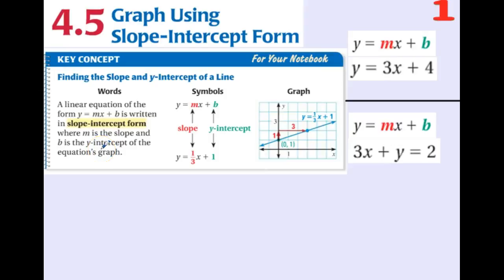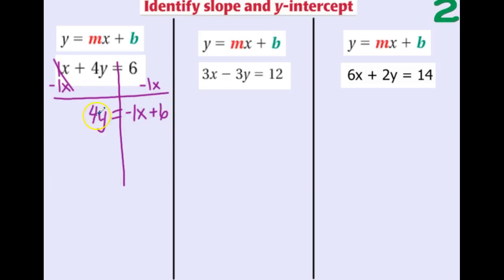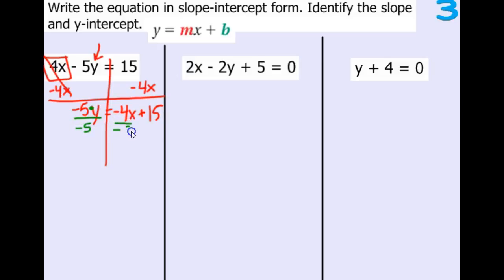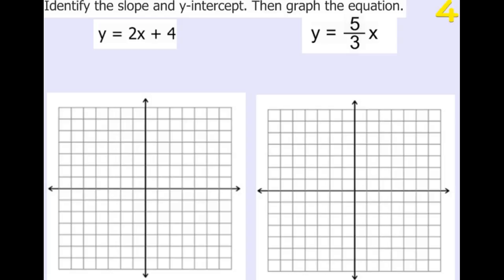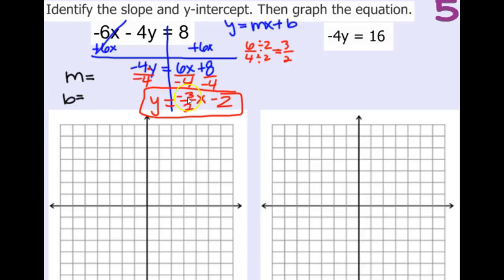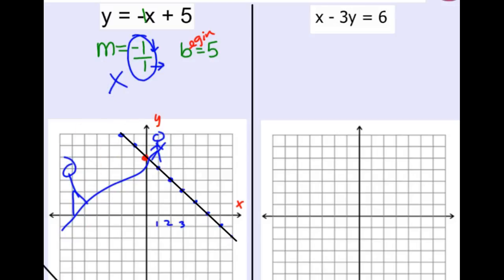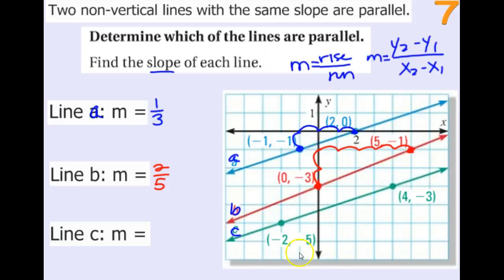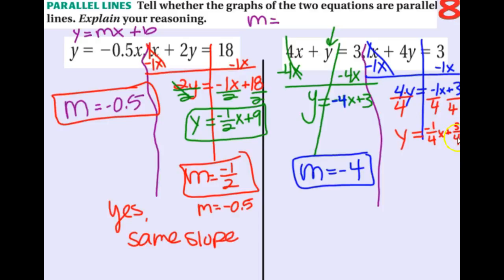NL 4.5 Slope Intercept Form